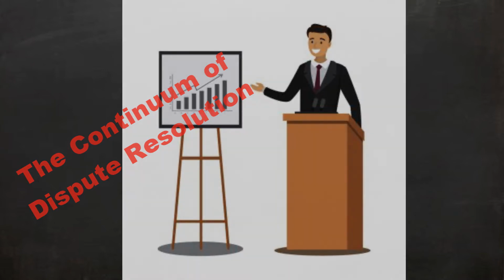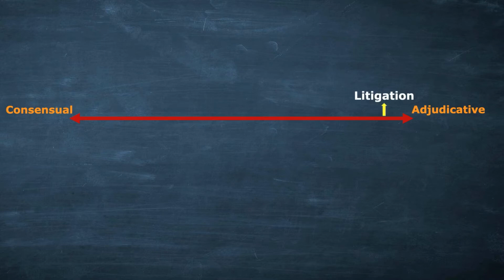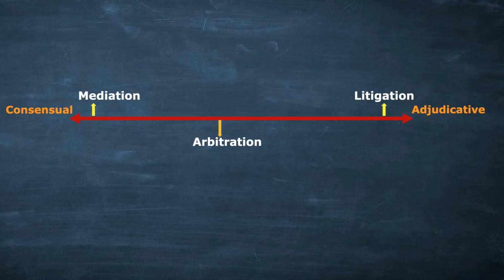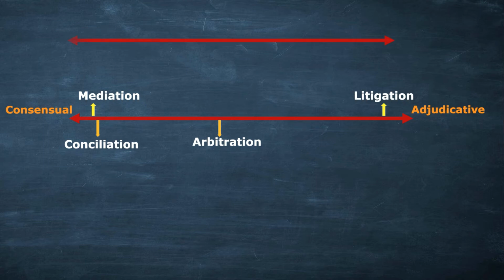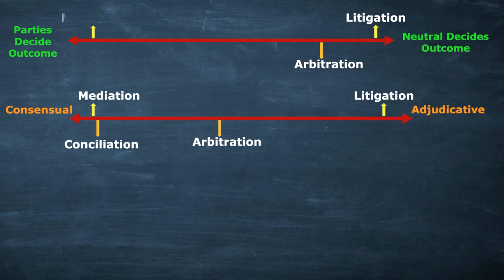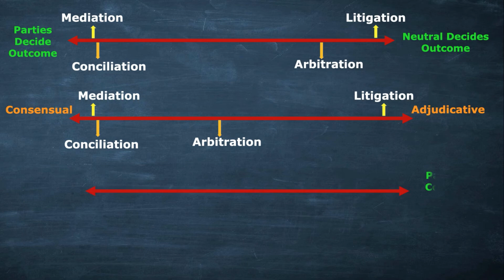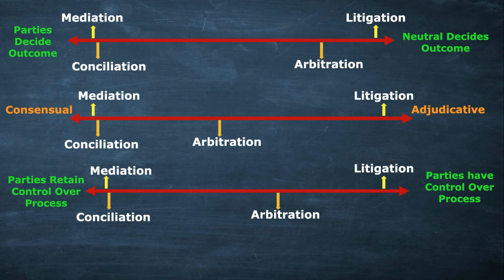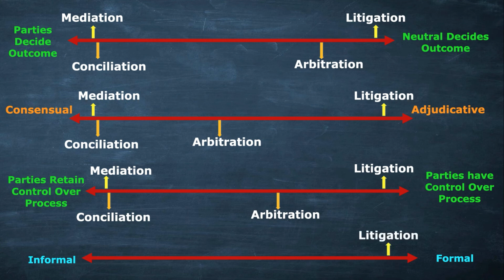LITIGATION, ARBITRATION, MEDIATION & CONCILIATION - A COMPARATIVE STUDY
This video explains the different methods of dispute resolution and compare them on the continuum.